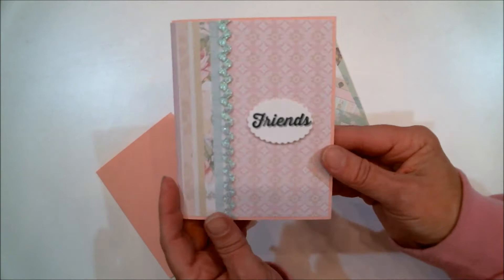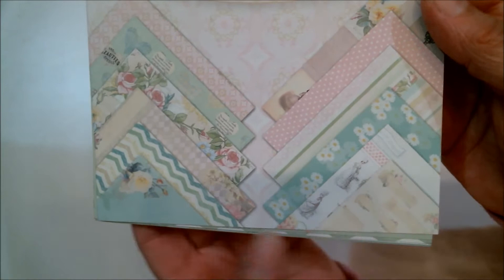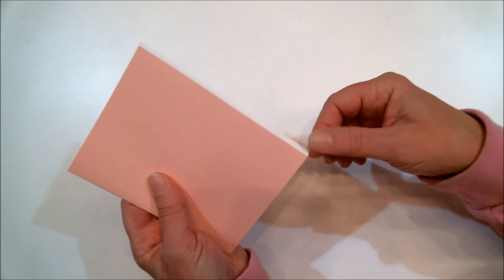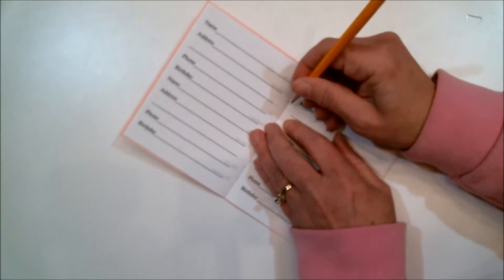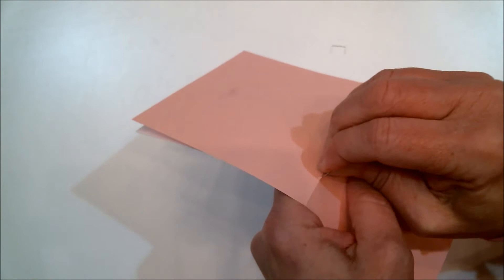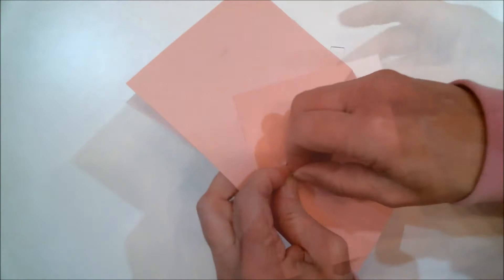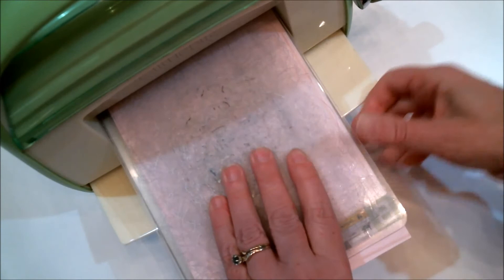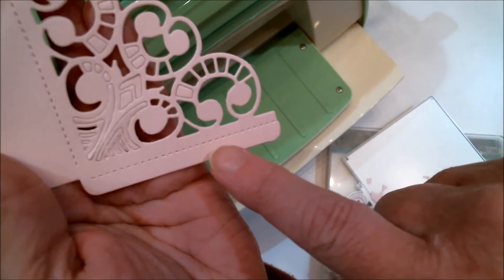DIY Address Book Tutorial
Make your own address book. Let me show you. it's so easy and I even provide a free print out for the pages.

Pretty Lady Paper Pack (sorry this paper is no longer available)
Another beautiful paper you might like is

This will give you the tutorial on putting the outter cover together.

HAPPY CRAFTING!!!